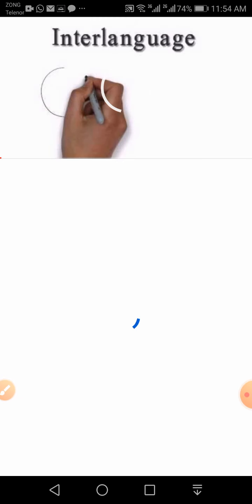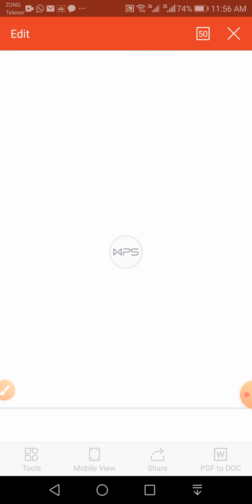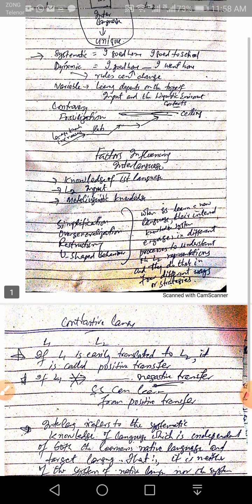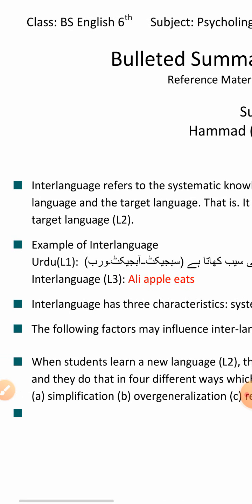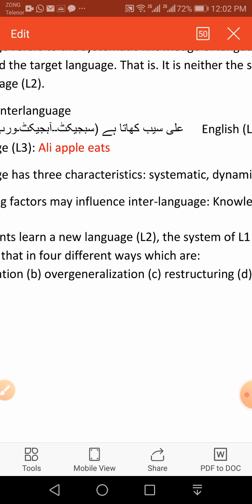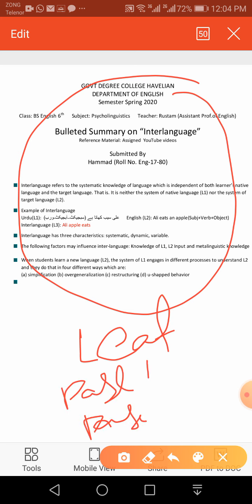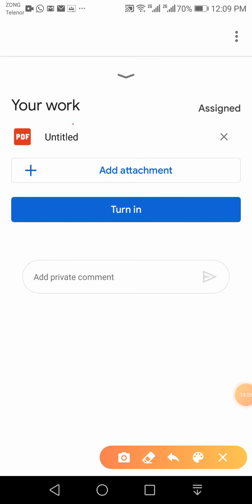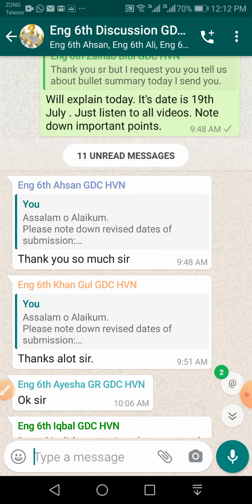Bulleted Summary- How to write it?- 11/07/2020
Writing a bulleted summary is also an art.